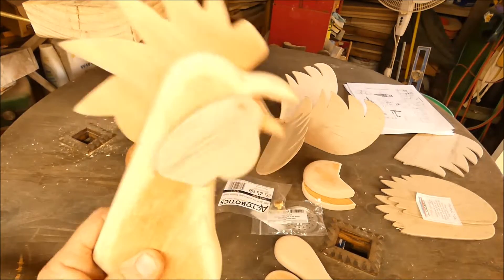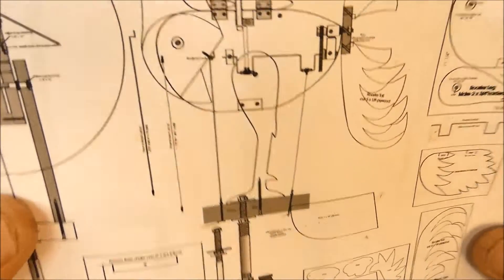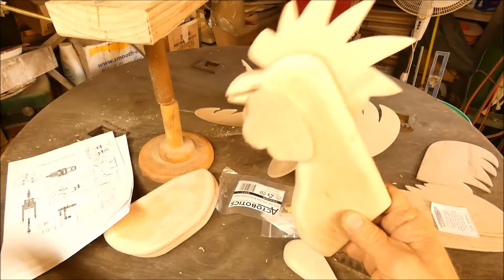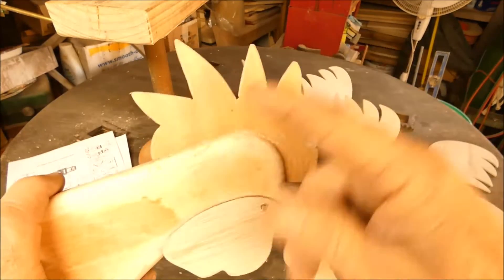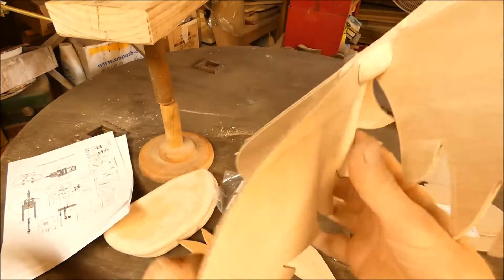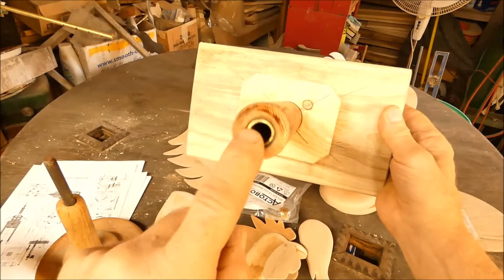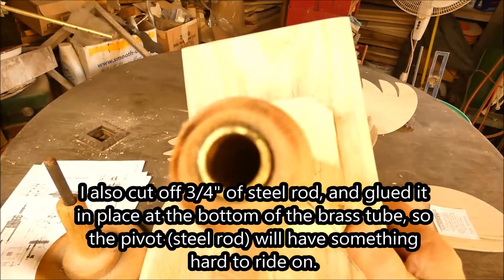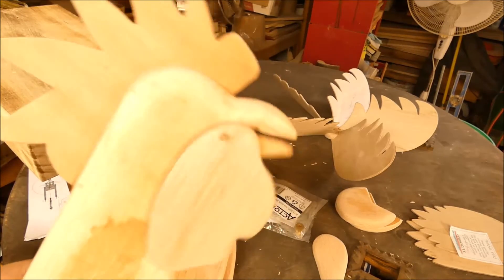Making a Crowing Rooster Whirligig from Joel Scholz's plans: pt. 1 8/19/2022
Hi friend! In this video, I show the parts I've cut out to build Joel Scholz's crowing rooster whirligig, and I discuss how I made the movable beak. I'll start putting everything together soon, and I plan on filming as much as possible, so others will have an easier time building this fantastic whirligig. I'm very excited to get started assembling all the parts. I have zero experience building this whirligig, so I'm no expert, but you can follow along and get an idea of what it's going to take to build one these fantastic machines.
Music is Story Of A Toy by Freedom Trail Studio.
Thanks for stopping by. Warm greetings from Wishram.

Todd

To buy your own Stud Waker Whirligigs t-shirt, check out my Redbubble shop

To buy a copy of my latest poem book, Poems for Daniel ($10), and for excellent yard art and unique gift ideas, check out my Etsy shop: